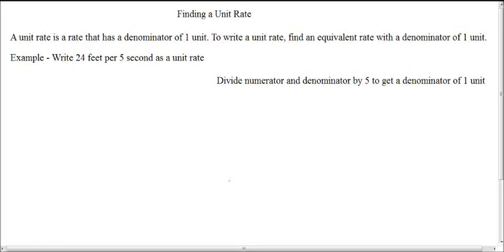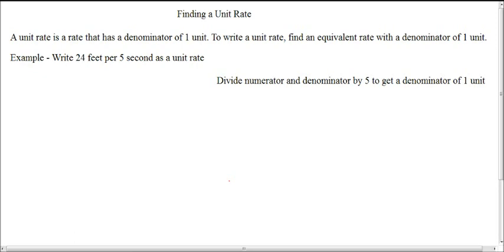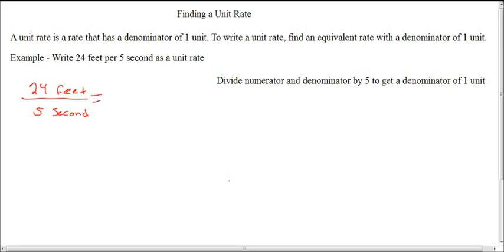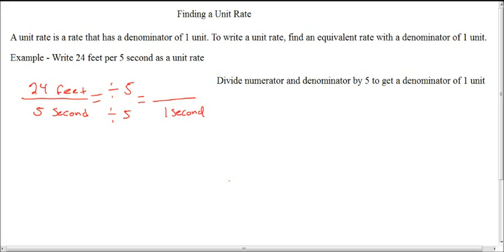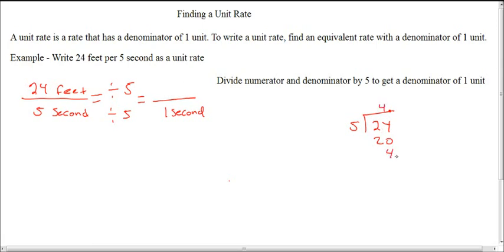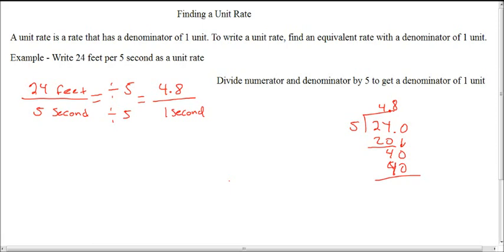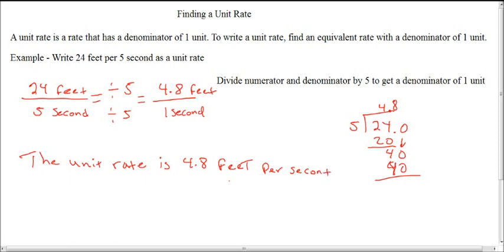Finding Units Rates